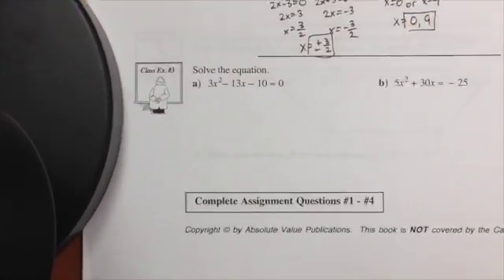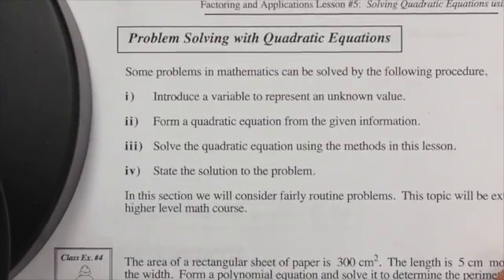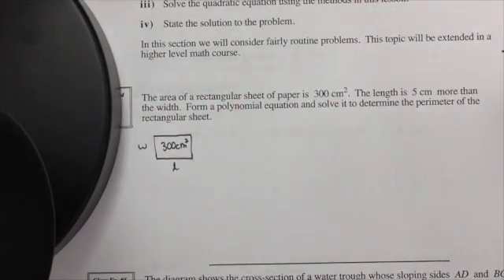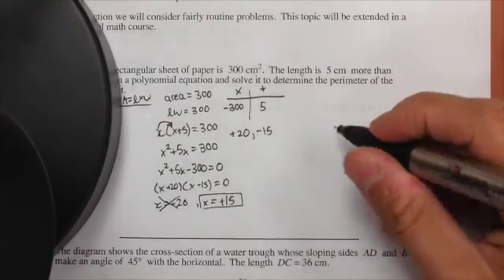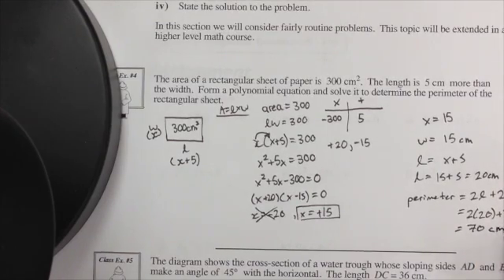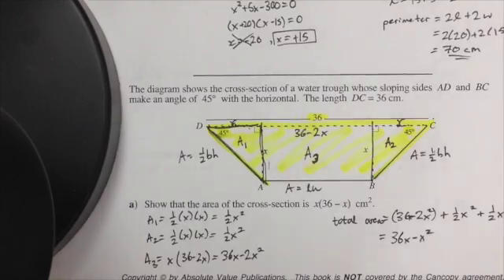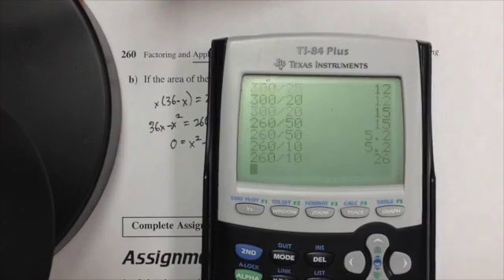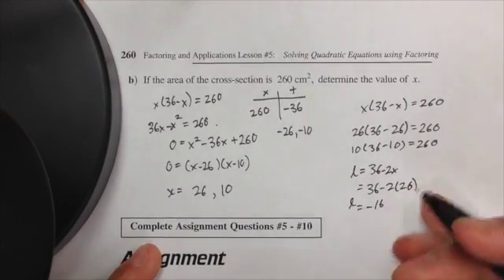Factoring Lesson #5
This video is about Factoring Lesson #5. Note: I skipped the first page and started on page 258. If you have any questions be sure to ask me in class.